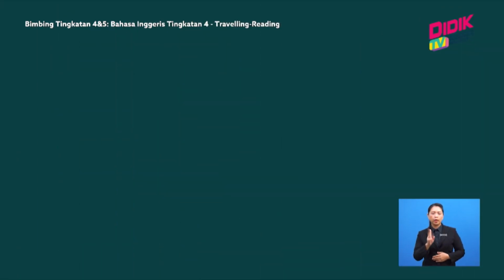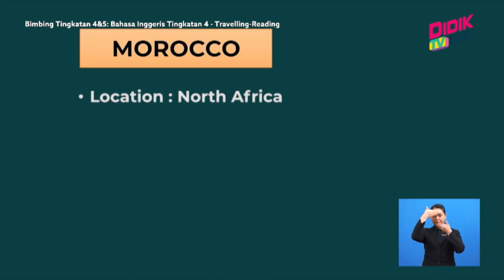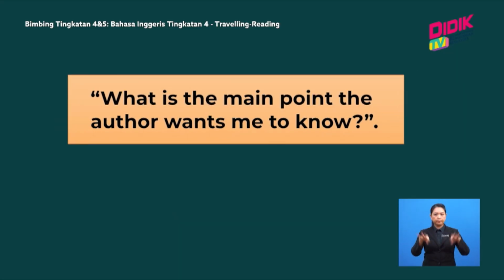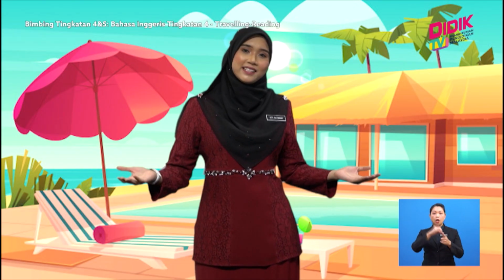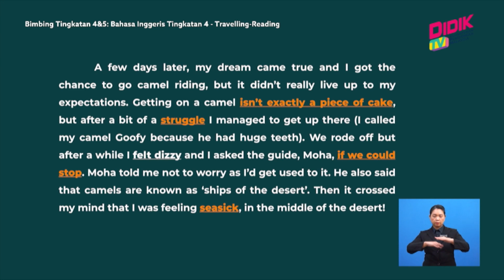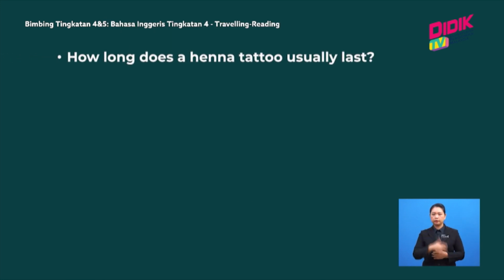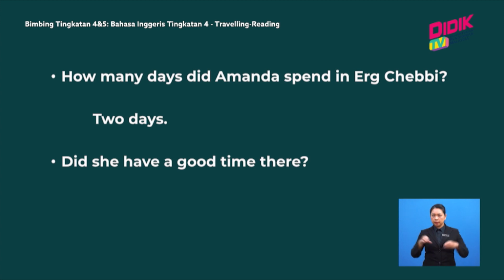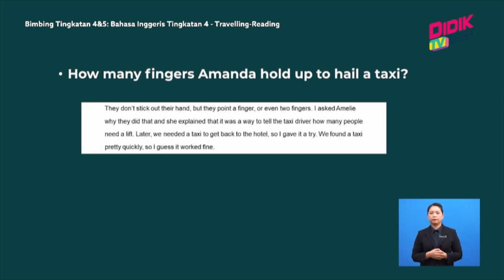Bimbing Tingkatan 4 & 5 | Bahasa Inggeris Tingkat 4 - Reading (Travelling Experience)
Topik: Bahasa Inggeris Tingkat 4 - Reading (Travelling Experience)

DidikTV Kementerian Pendidikan Malaysia 2021 sebuah program pendidikan maya melangkaui bilik darjah untuk semua peringkat persekolahan. Merupakan saluran khusus yang dikendalikan oleh guru-guru berpengalaman, pembelajaran kini lebih menyeronokkan bila-bila masa dan dimana jua.